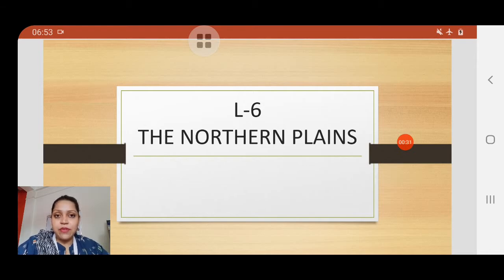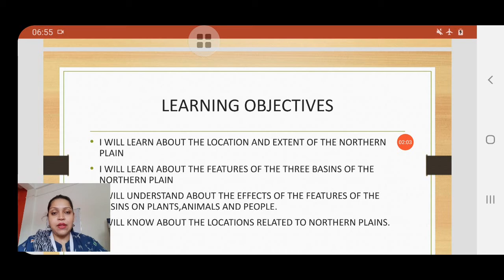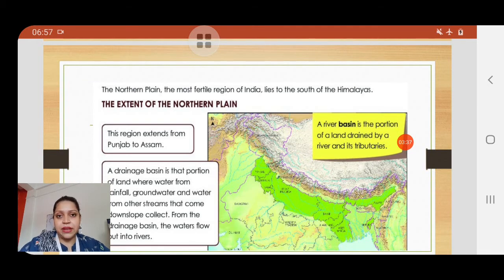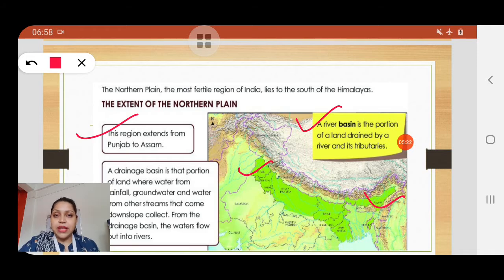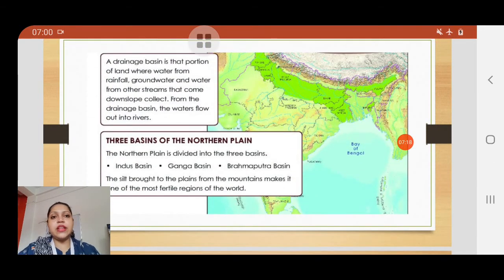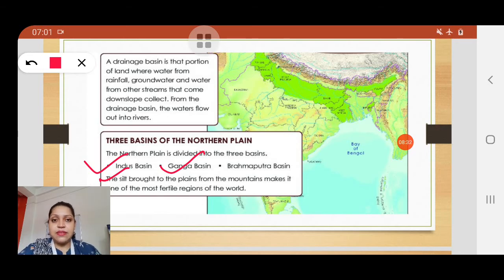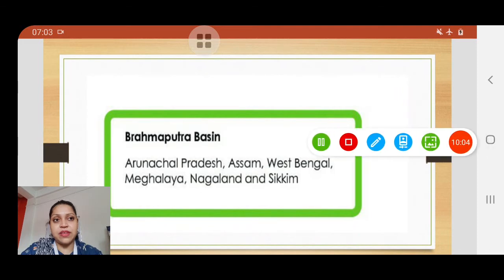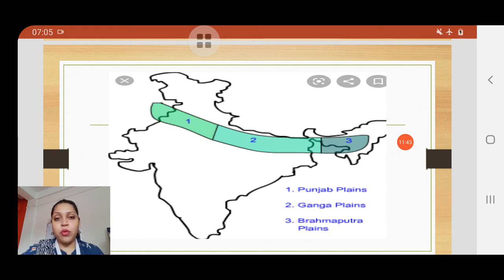4A-EVS2-L6-The Northern Plains-16/09/20#@SFSNARENGI